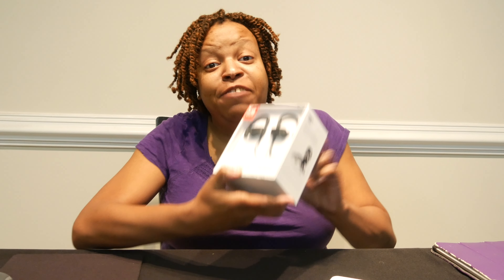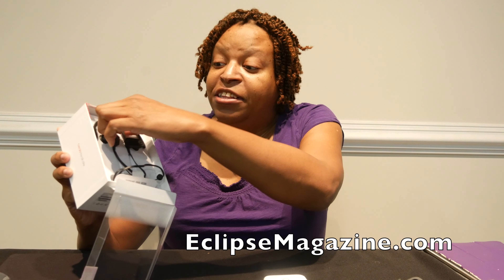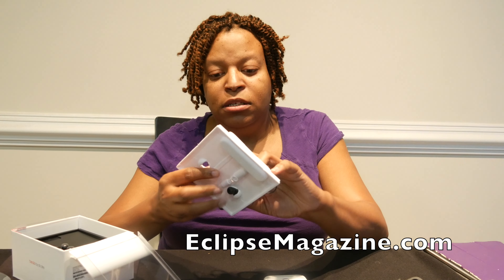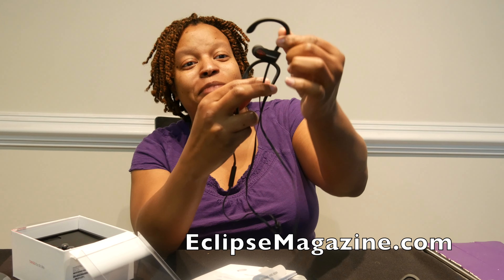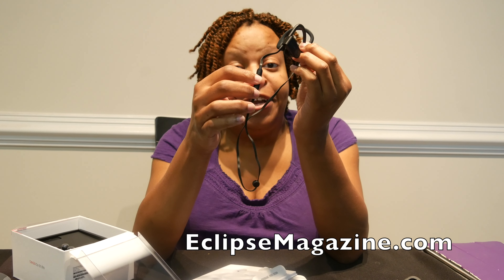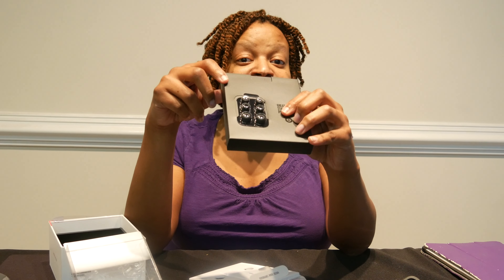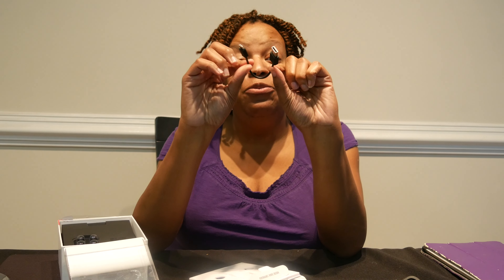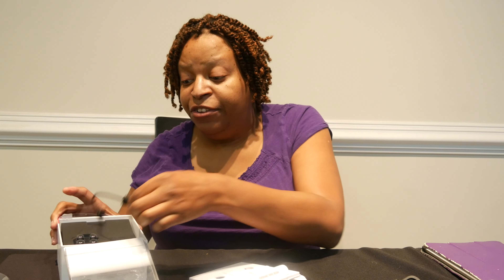Non-Tech Review: PowerBeats3 vs. $40 Alternative!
Non-Tech Review: $200 PowerBeats3 vs. $40 Alternative!